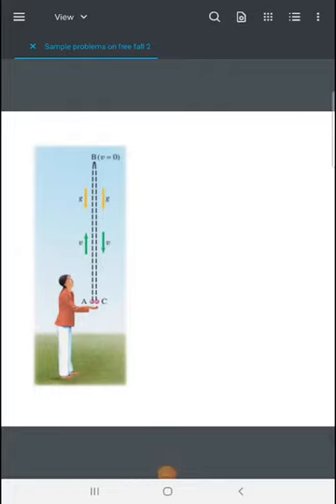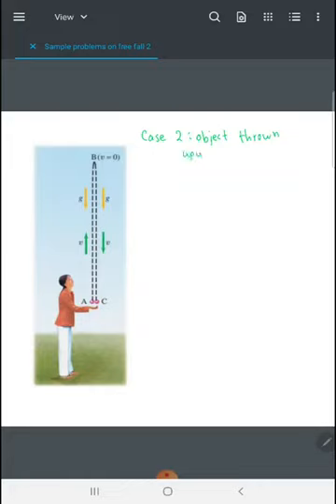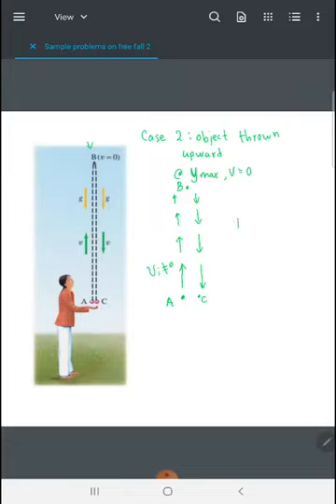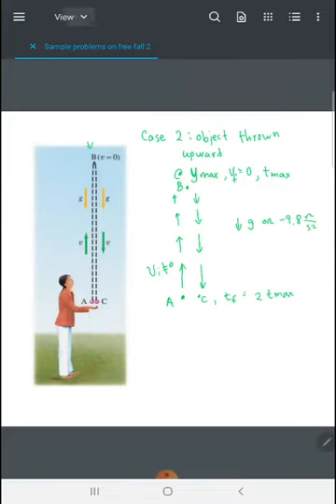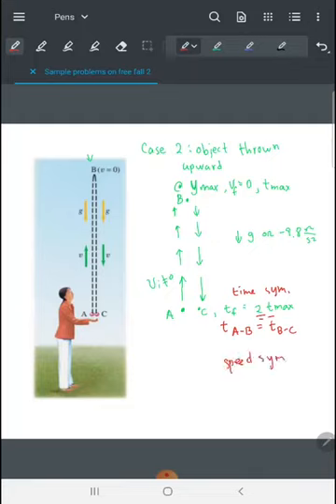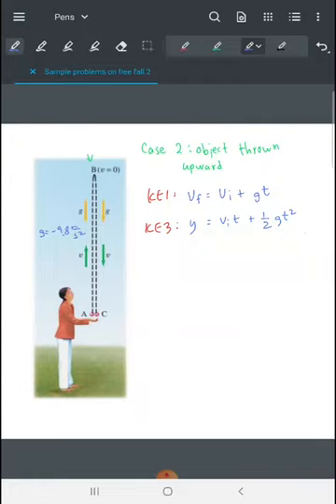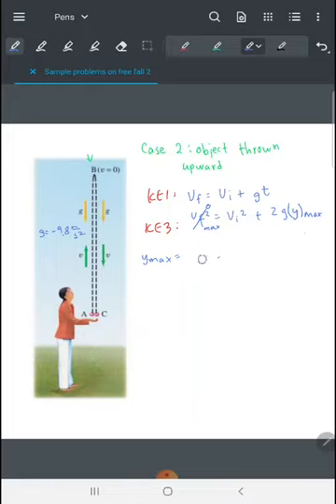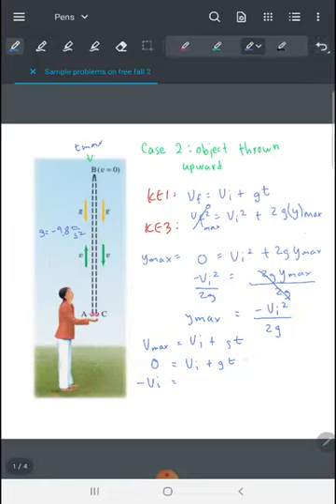[10-A] Free falling object thrown upward | GP1